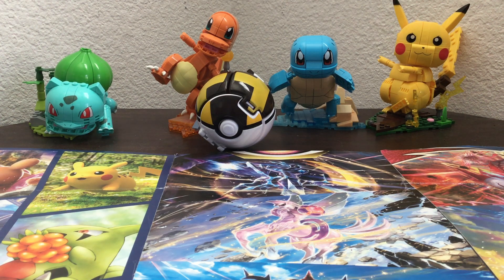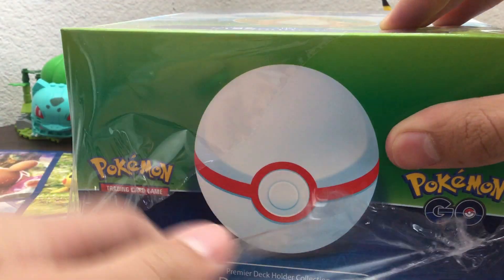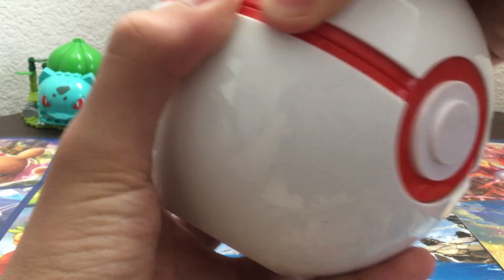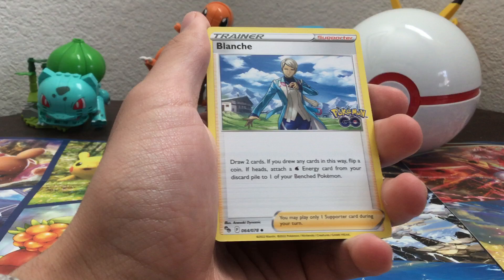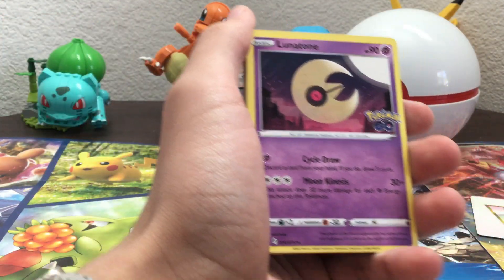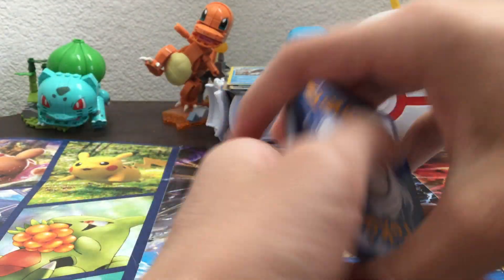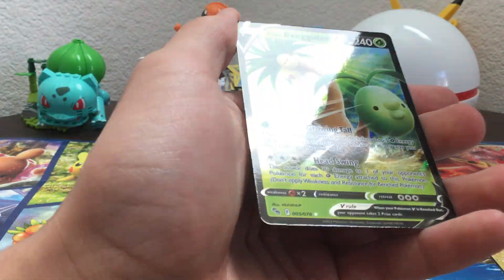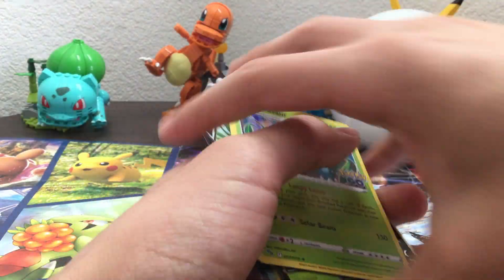I Finally Found The Premium Deck Holder Dragonite Vstar Collection!